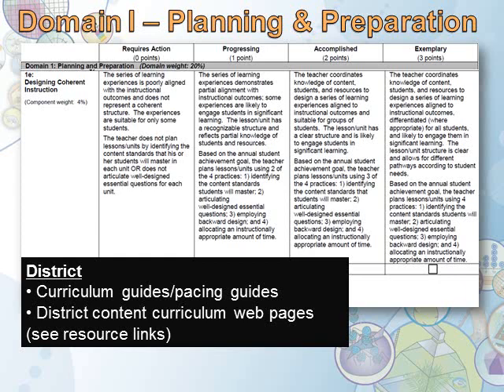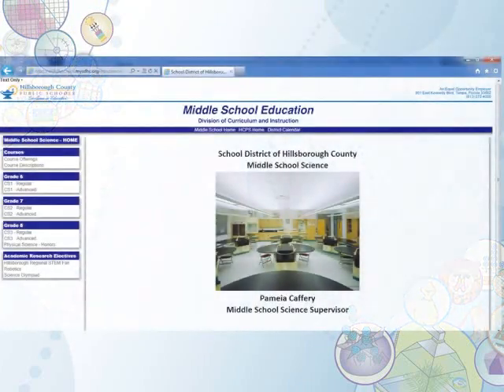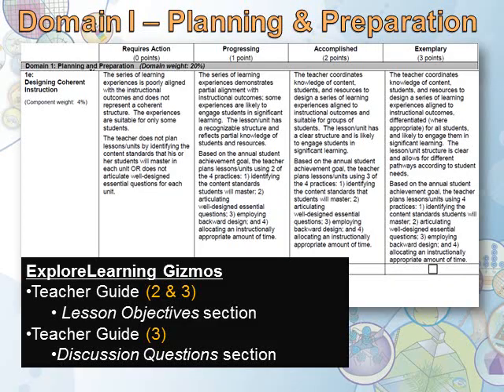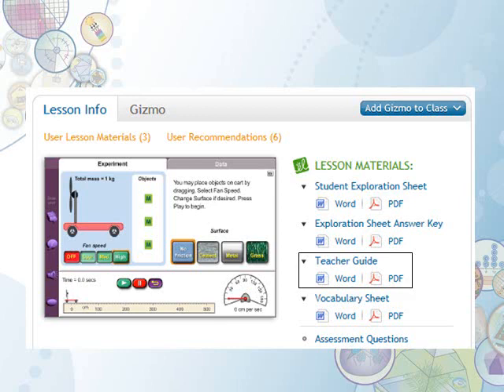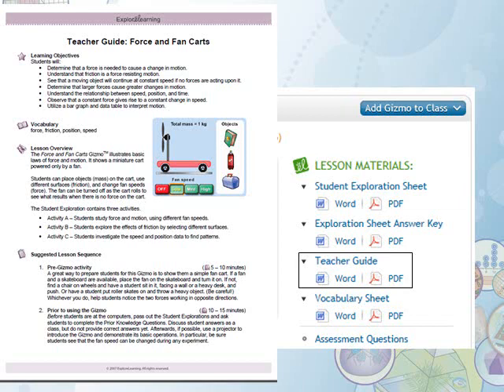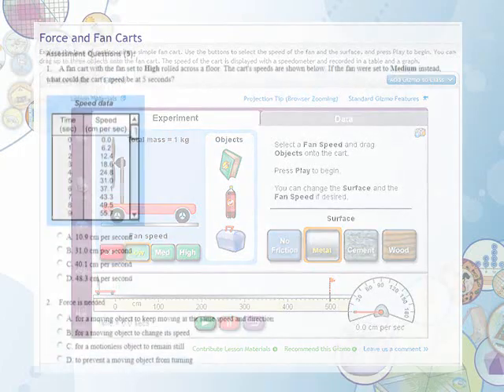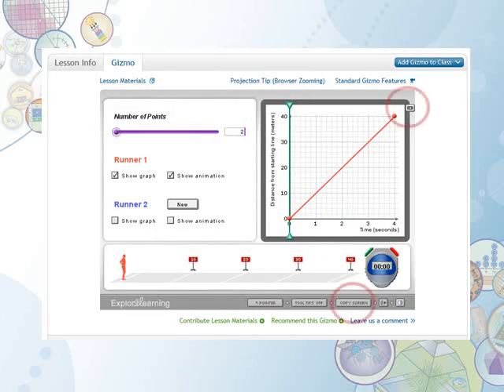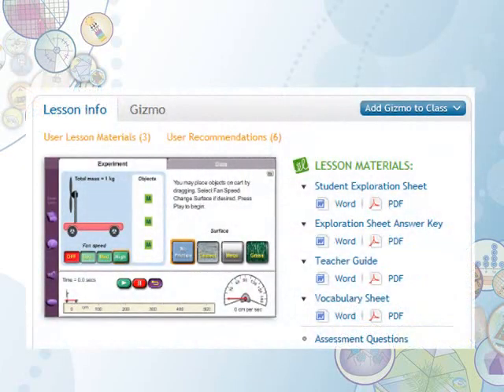Domain 1E - Designing Coherent Instruction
Alignment of Gizmos to SDHC Classroom Teacher Evaluation Tool